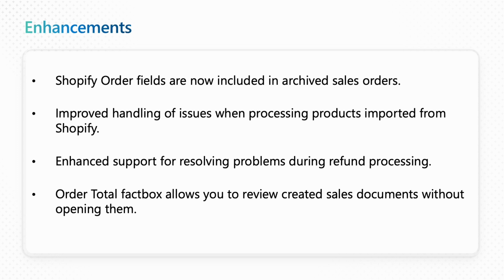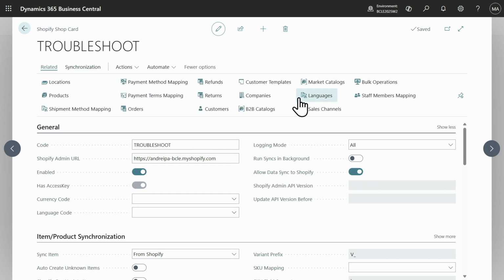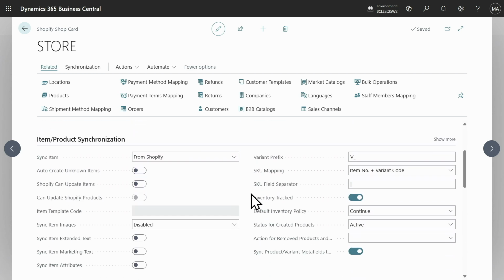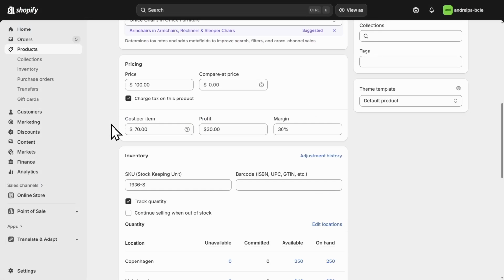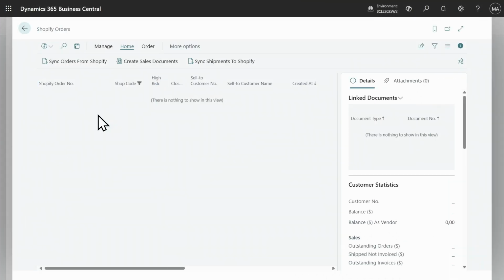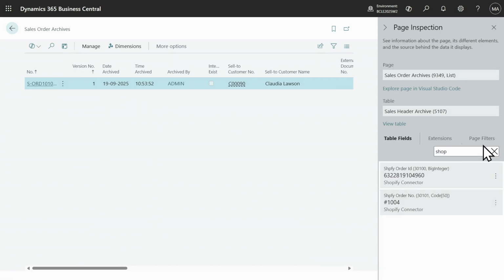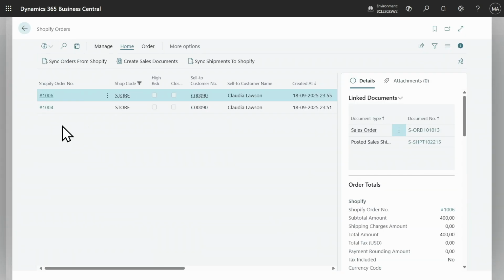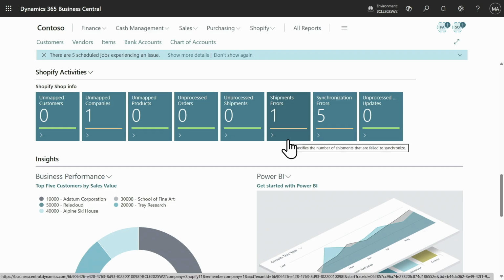What's New in Shopify Connector: Troubleshoot Synchronization (2025 release wave 2)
You might run into situations where you need to troubleshoot issues when synchronizing data between Shopify and Business Central. Let's review troubleshooting approaches.

Chapters:
0:43 Troubleshooting basics: run sync in foreground and activate logging
6:48 Troubleshoot inventory synchronization
10:57 Troubleshoot and fix item creation
12:15 Troubleshoot price synchronization
13:26 Troubleshoot orders
17:06 Orders updated after processing
18:18 Missing refunds settings
18:54 Troubleshoot shipments/fulfillments
22:37 Shopify activities on Business Manager role center